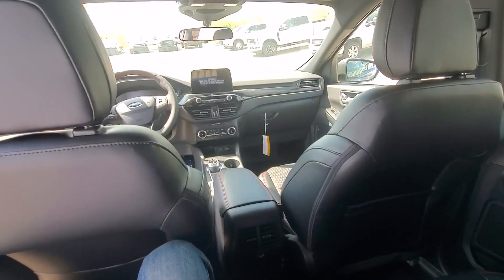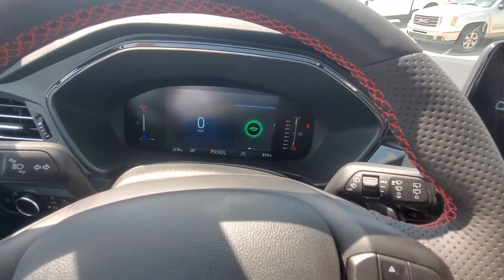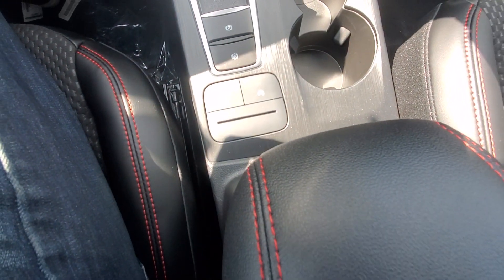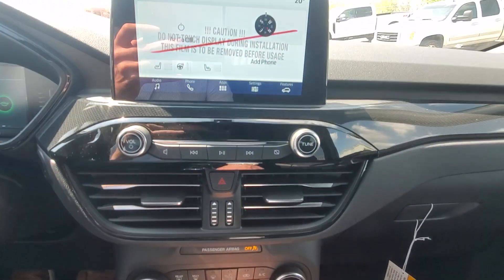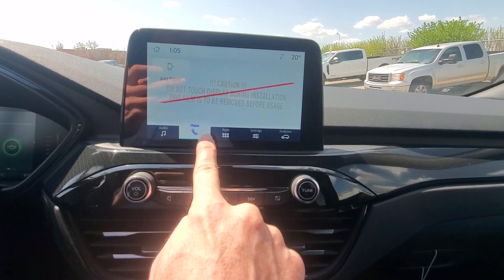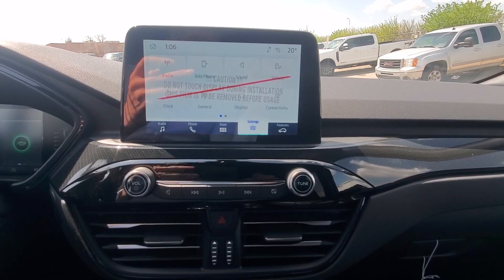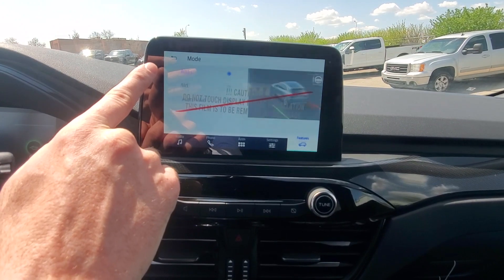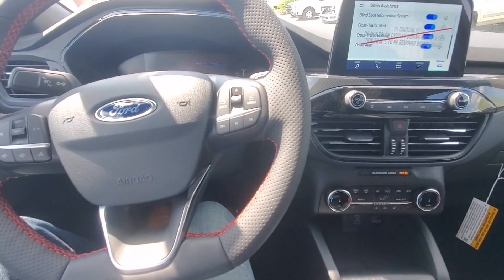2023 Ford Escape St line!